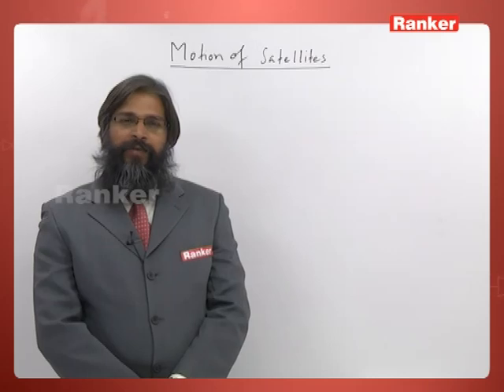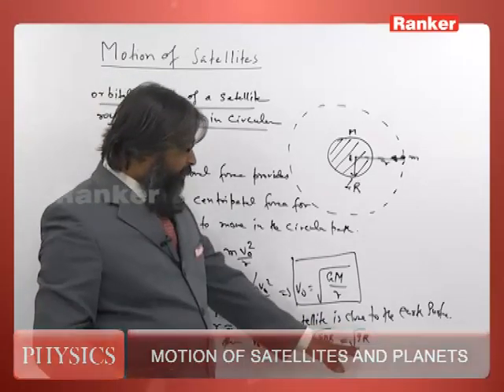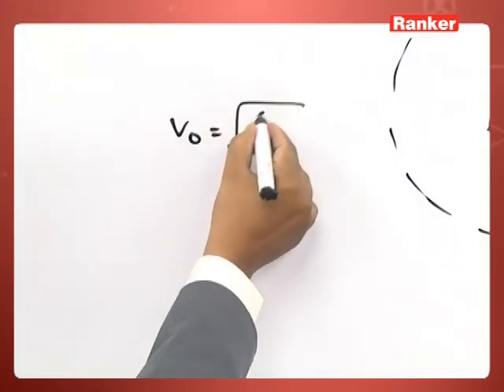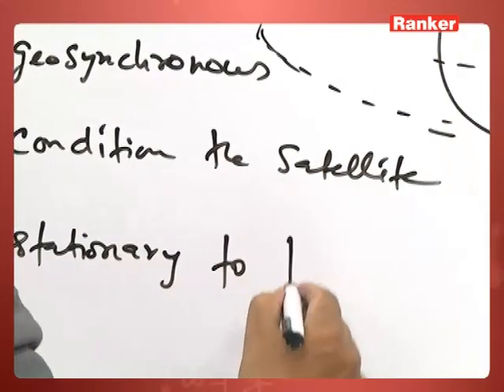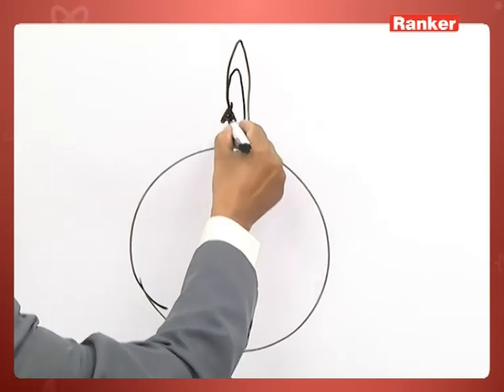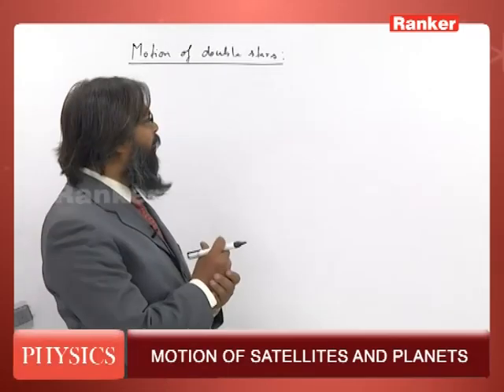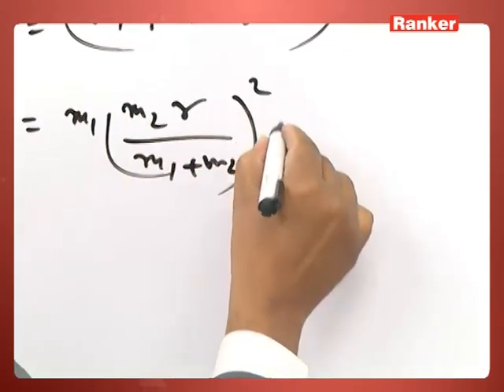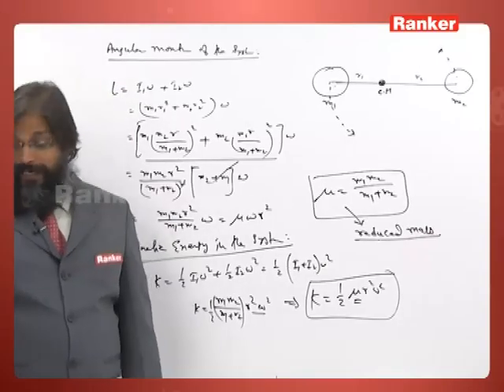Gravitation | Motion of Satellites and Planets Part 1 | Physics | Manoj Pandey | Rankers Learning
Explore the Motion of Satellites and Planets in this JEE(Main)-focused Physics session by Professor Manoj Pandey. Delve into orbital motion, Kepler's laws, and gravitational dynamics shaping celestial paths. A must-watch for JEE aspirants aiming to excel in mechanics and astrophysics!